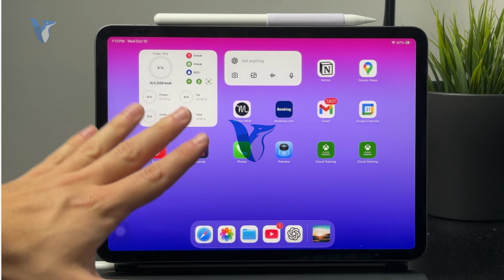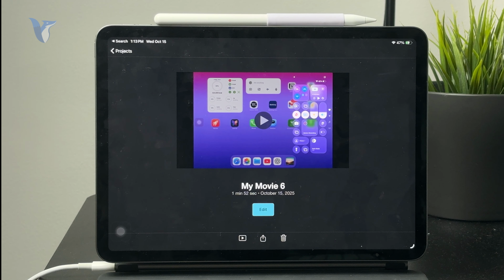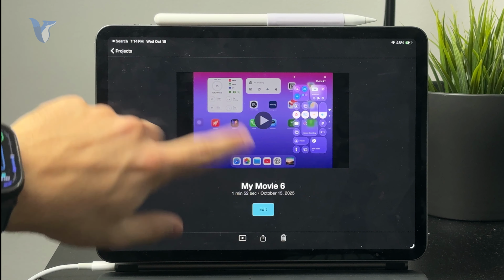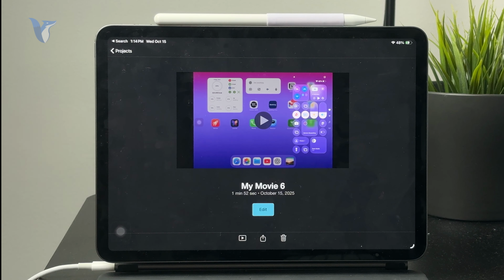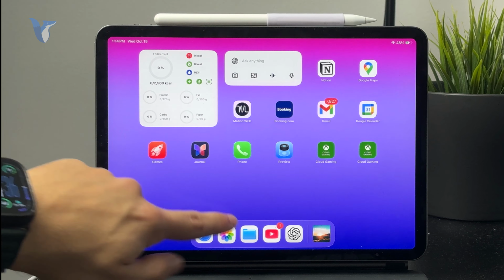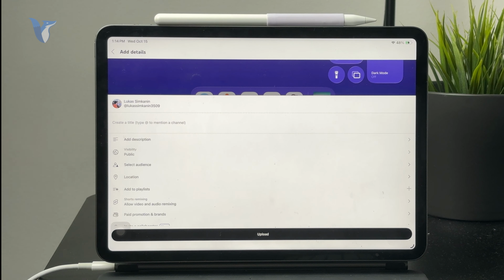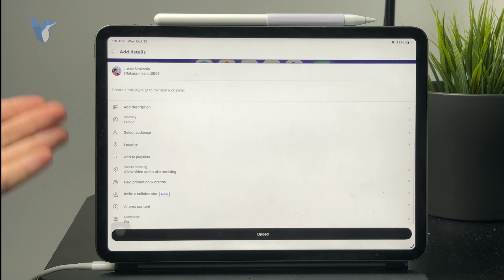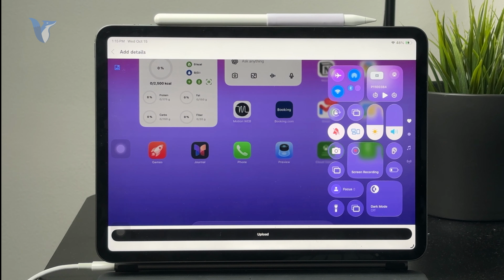How to Upload a Video from iMovie to Youtube on iPad (tutorial)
Ready to share your iMovie project with the world? This video shows you how to export your video from iMovie and upload it directly to YouTube using your iPad in just a few simple steps.